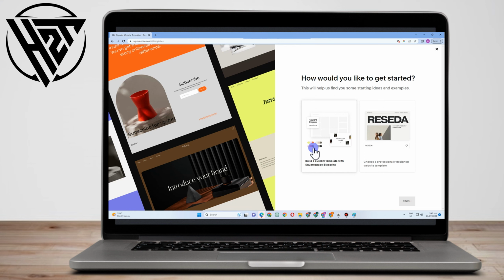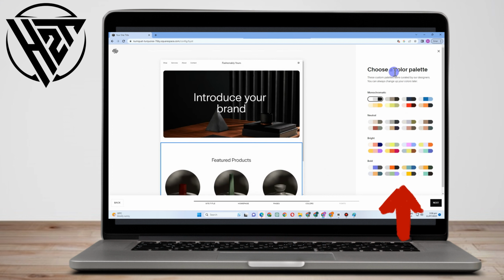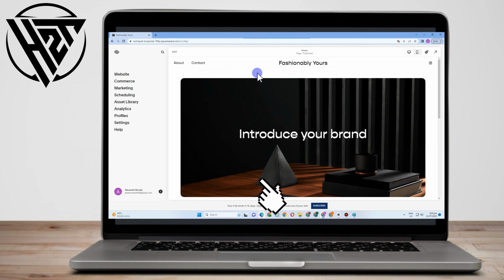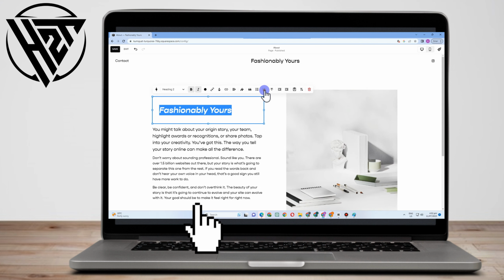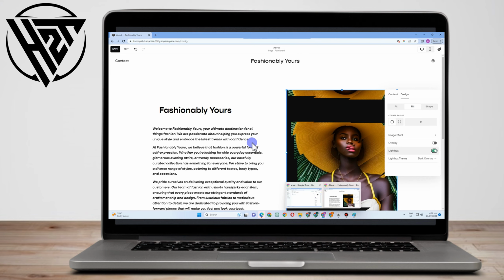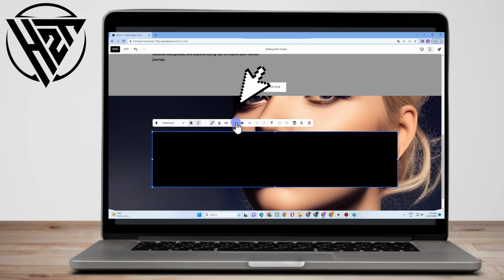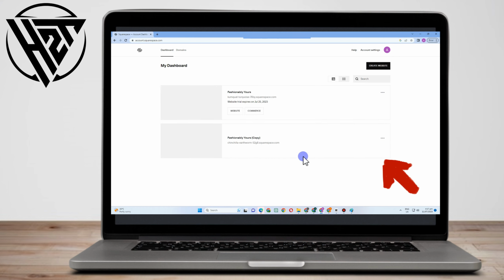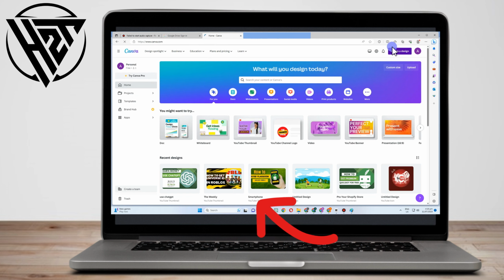How To Make Squarespace Templates